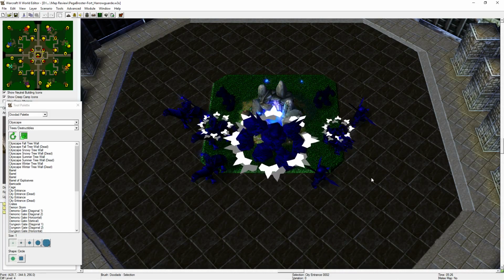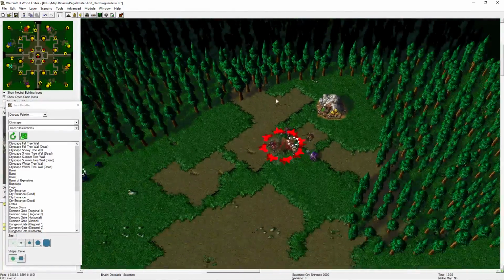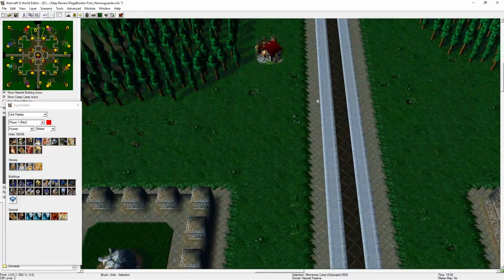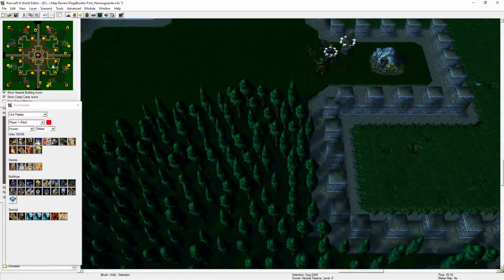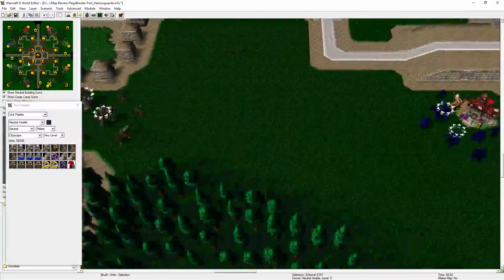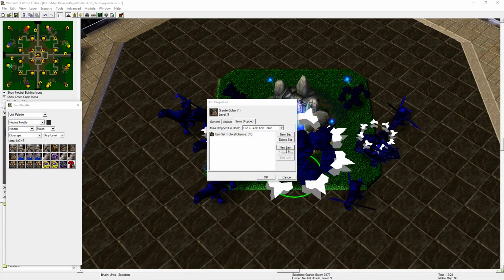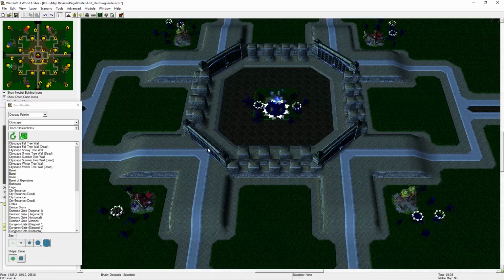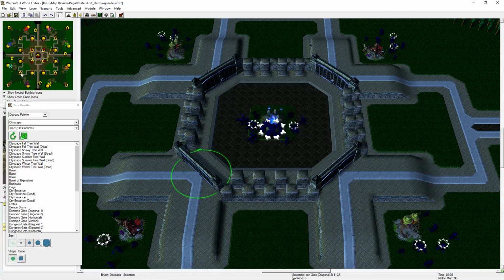Warcraft 3 - Map Review | Fort HarrowGuarde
Game: Warcraft 3 (The Frozen Throne)
Media: Gameplay Commentary
Version: 1.26
Mode: Multiplayer
Platform: PC
Genres: Real-time Strategy, fantasy